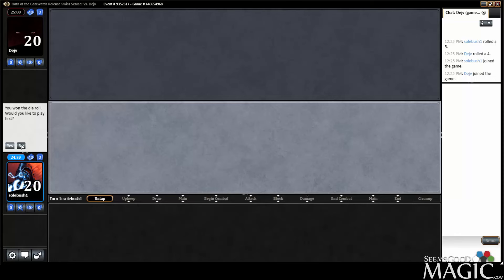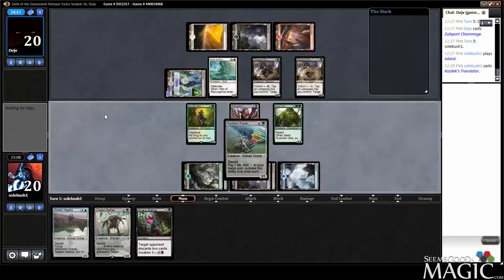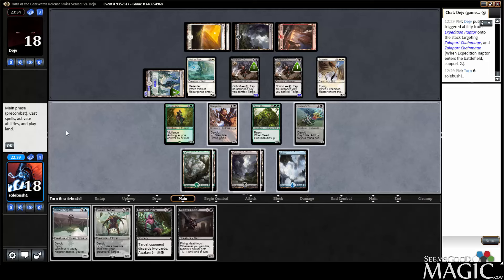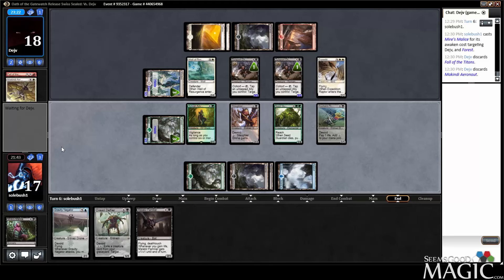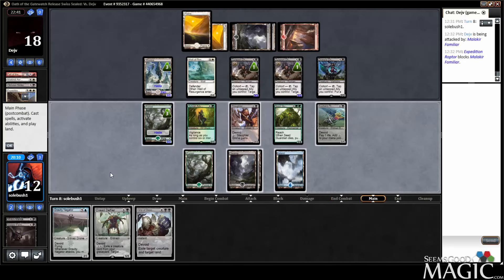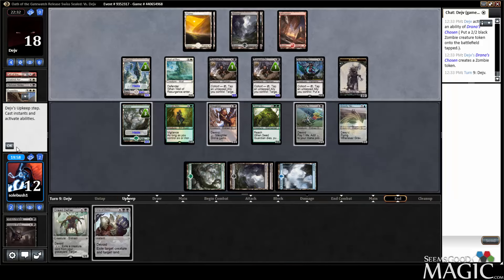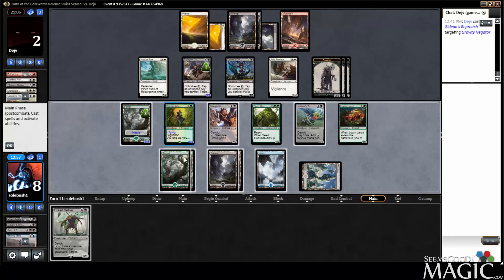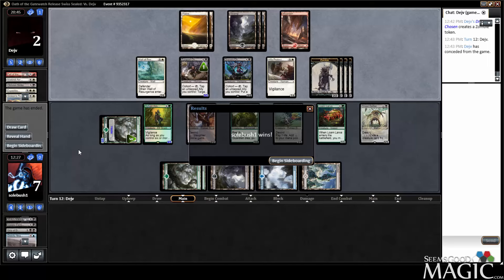Oath of the Gatewatch Sealed #1 with Josh Frankel - Match 4